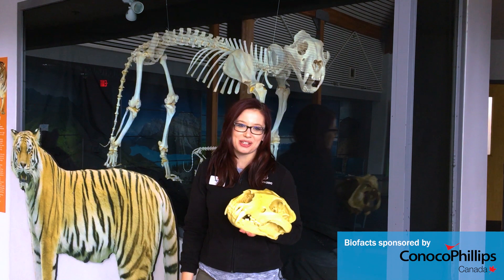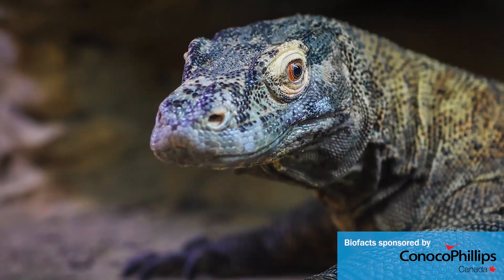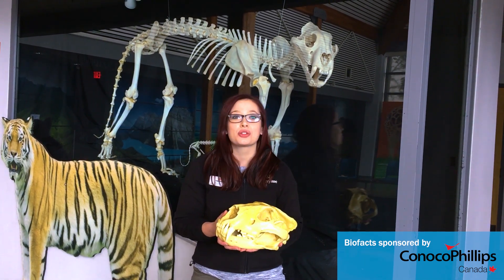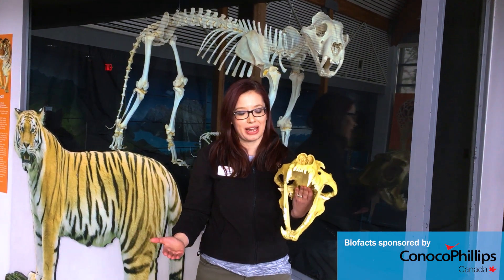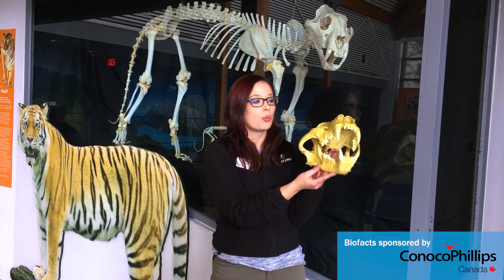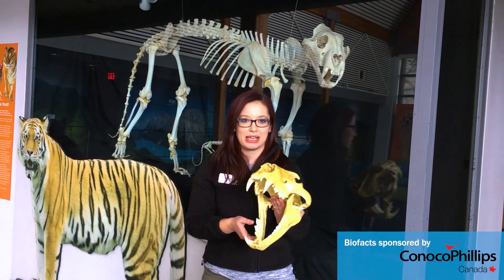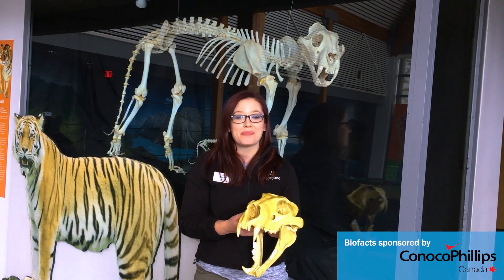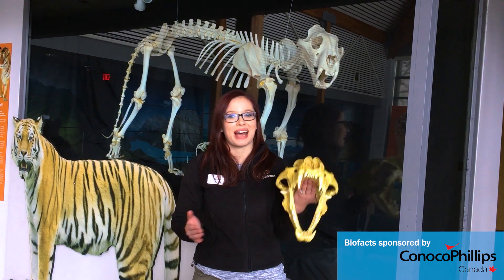Your Daily Dose At Home: Lion challenge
Do cats have molars? Find out in today’s Daily Dose at Home! Lauryn explores why training and protected contact are so important at the Calgary Zoo, and gives you insight into the teeth of our big cats and your household cats! Watch the video, then take our at home Lion Challenge to discover more about your teeth, and then draw us a picture of what you would look like with your favourite animal’s teeth! Remember to wash your hands well before and after checking out your teeth in the mirror.